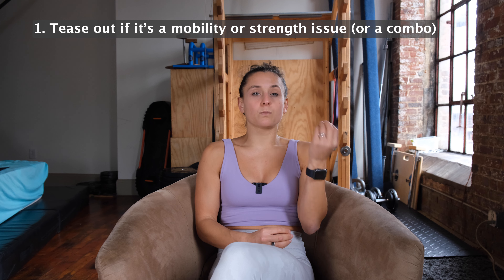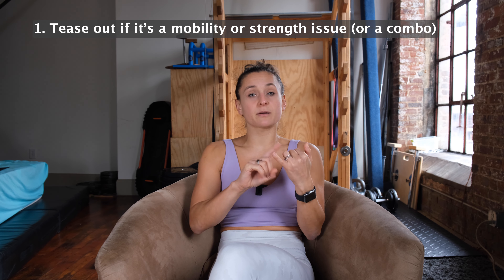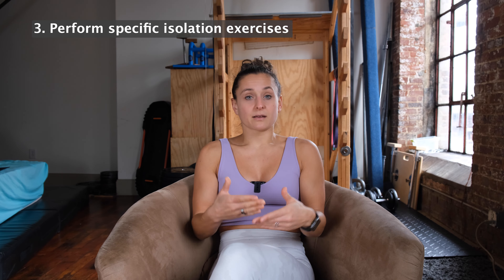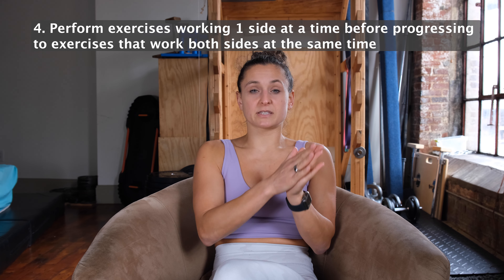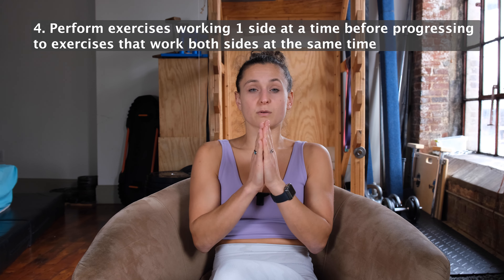How to Fix Muscle Imbalances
As a physical therapist, I see many people with imbalances and help them to address those imbalances.  In this video, I talk about how to address imbalances from side to side whether it is a mobility or flexibility issue or an asymmetry in muscular strength from side to side.  Arm and shoulder imbalances can show up in things like pull ups and lower body imbalances can show up as a hip shift in squats.

Chapters:
0:00 - Intro
0:13 - Determining the cause
0:47 - How to determine strength vs. mobility limitations
1:35 - Perform specific isolation exercises
2:19 - Perform unilateral exercises & how to progress back to bilateral exercises
3:50 - Conclusion